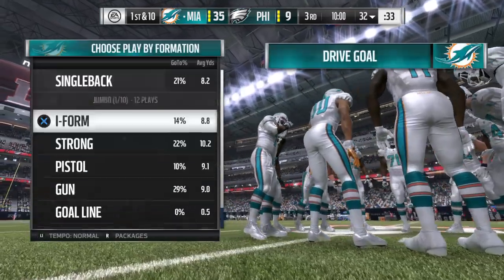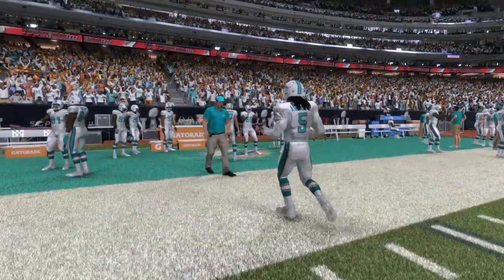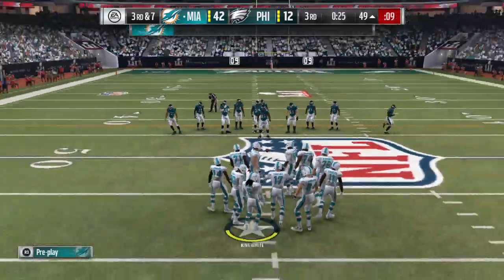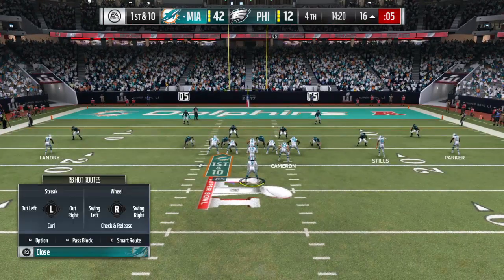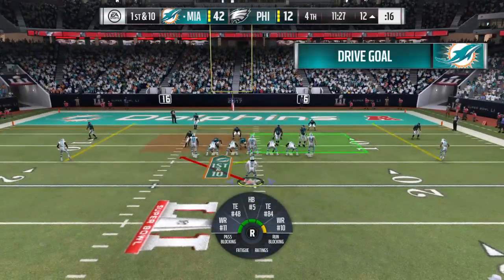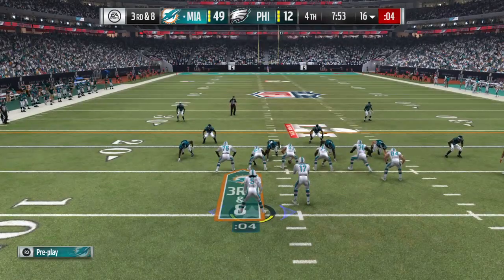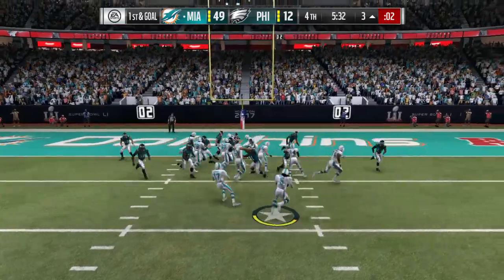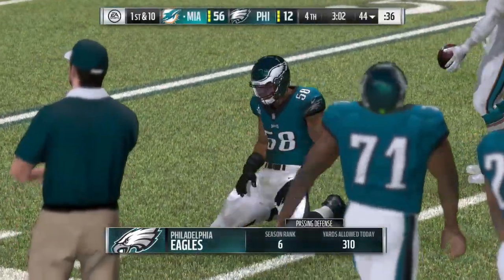Madden 17 PS4 Career Mode Gameplay Episode #47: "The 2016 Dolphins = The 1972 Dolphins" (Part Two)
What's up with it, folks? How's it going, my people? You already know what time it is, you already know the WAVES. It's Zachariah White a.k.a "Box Office Big Daddy Drip" back at it like it's nothing with The Drip and The Sauce cause I AM THE BOSS! Over here at the White Empire, this thunder and lightning strikes down more than once, this heat burns something fierce, we keep that chilly ice our veins, and this air hits just a tad bit different. But we are back on this Madden 17 grind and shine.

Thank you guys so much for tuning in to the video and please make sure to stay tuned to the channel because I will be coming back with some more content. I'll bring you guys another video soon.

Also, make sure you add or follow me on my other social media (Facebook, Twitter, Instagram, or Snapchat) to see what I got going on and to catch when I post another video.

Snapchat - King Senor Blanco (drpolitician)